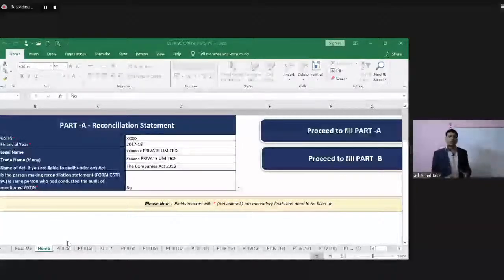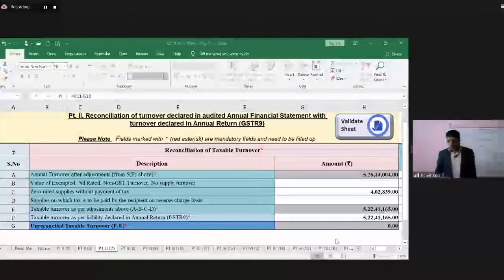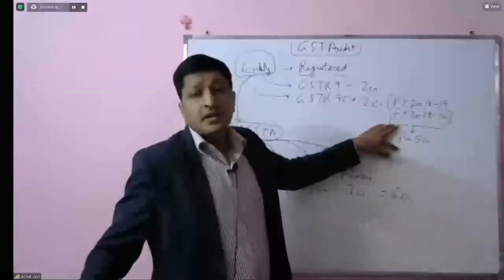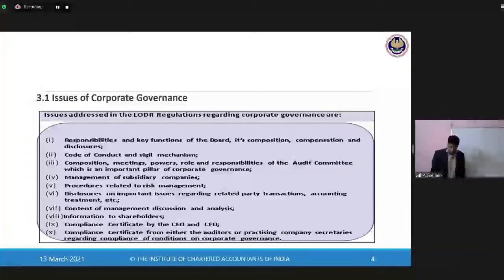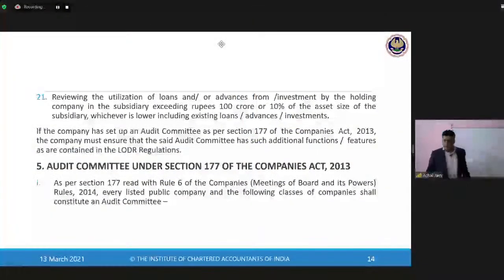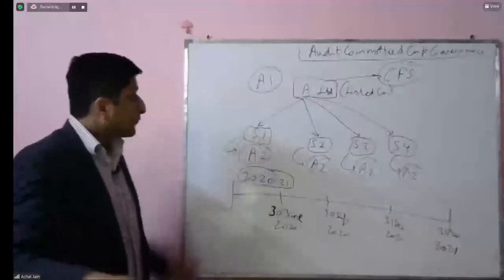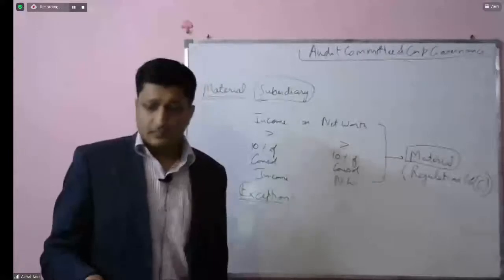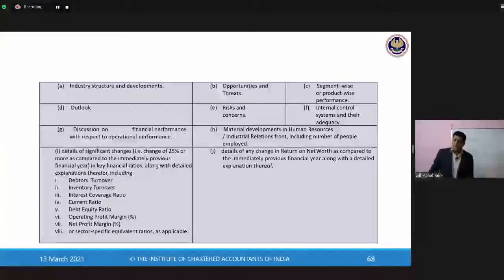Final Paper 3 AAPE - Topic: Audit Committee and Corporate Governance Morning Session Date:13-03-2021